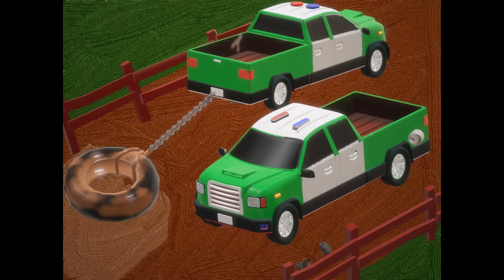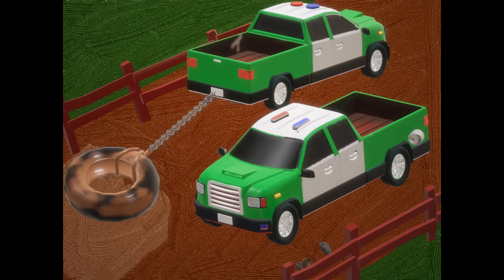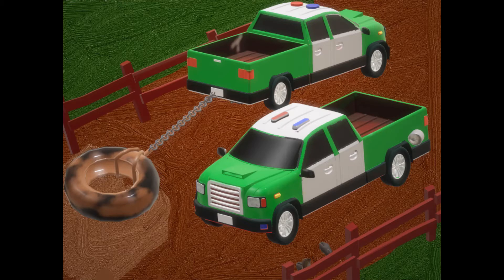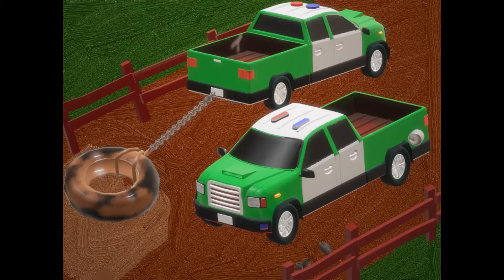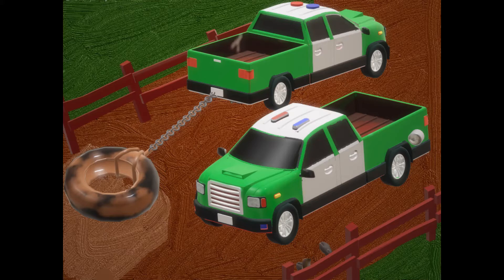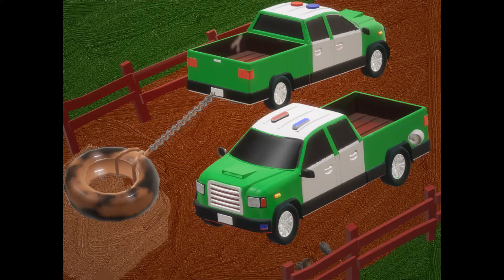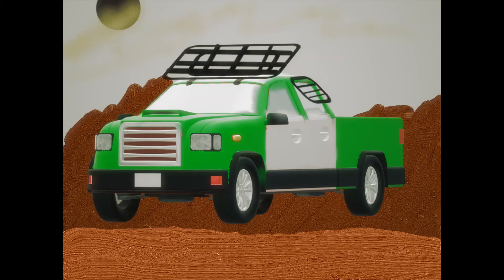Recap of Southwest Border including Tunnels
The creativity of  criminal minds, leave you speechless at times

All Videos are for the purpose of Education, especially when you are in a vulnerable position in Life. Trust that you are going to be in a Worst position that you actually started with, Jail, Fines, loss of property and most importantly your kids. no matter with you or not.